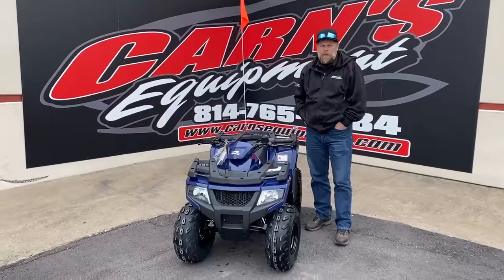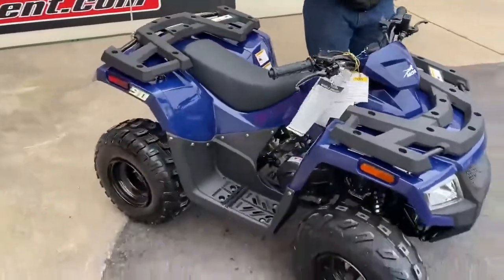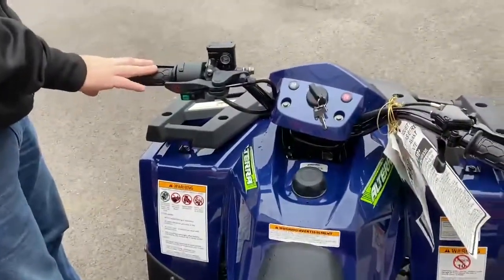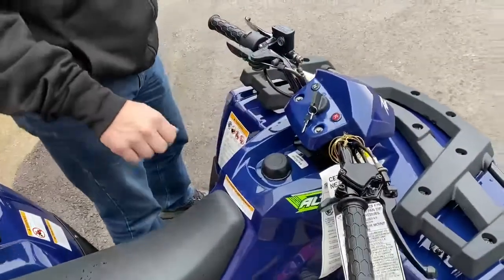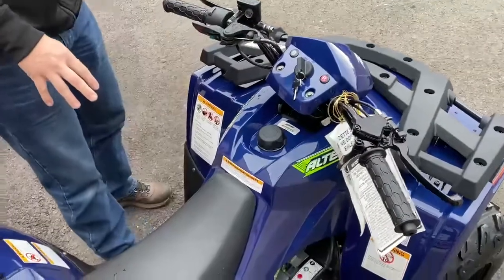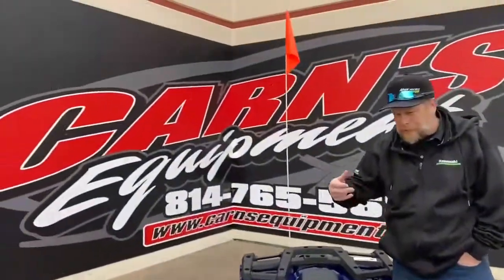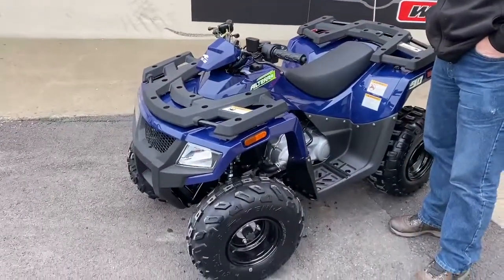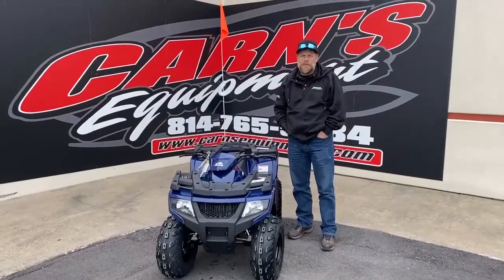2021 Arctic cat alterra 90